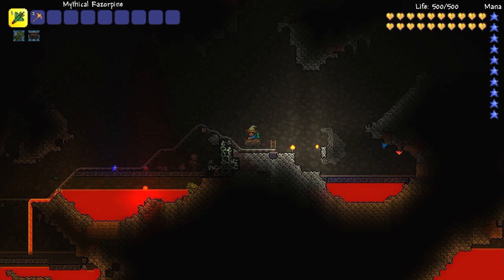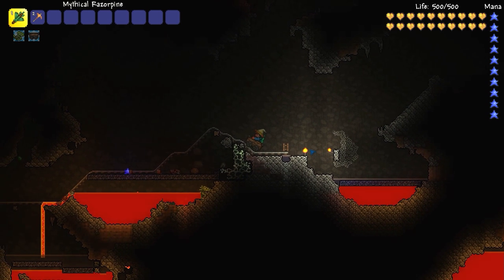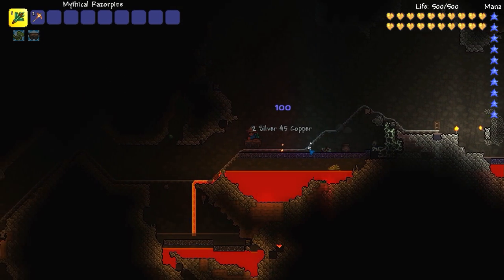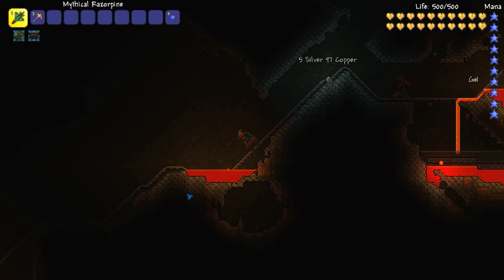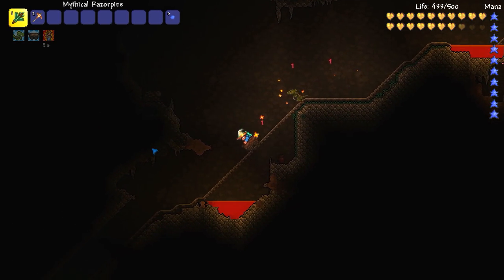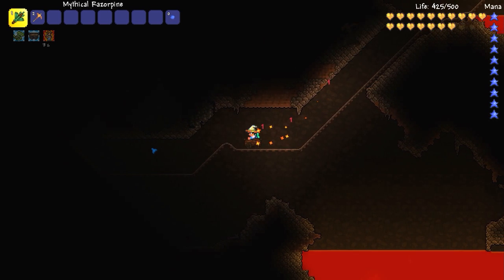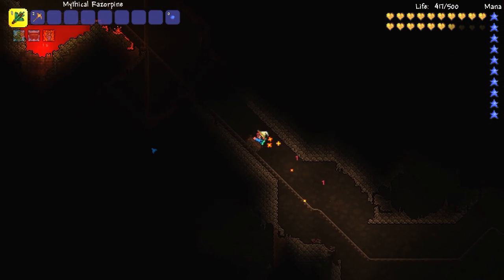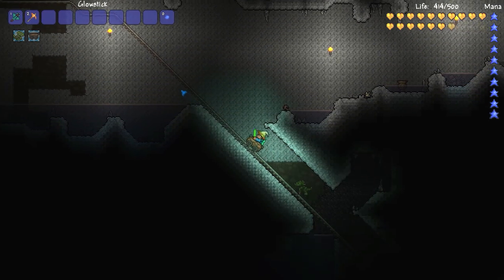Terraria 1.3 | New Minecart Tracks Found Underground in a New World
Dsicovered these early on when 1.3 was released and I made a new world. Seems pretty cool and I hope you guys are enjoying the 1.3 update!